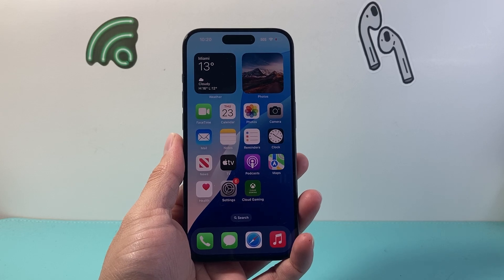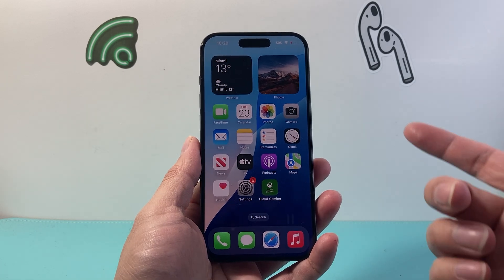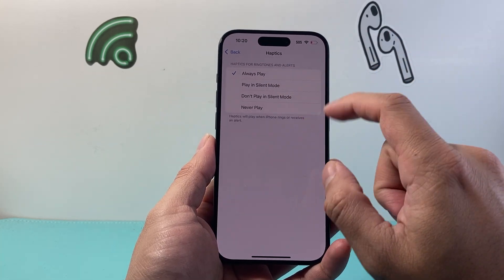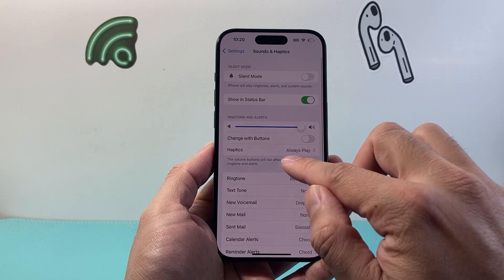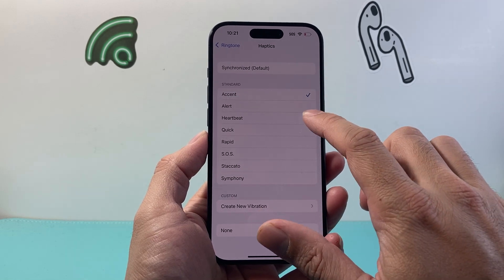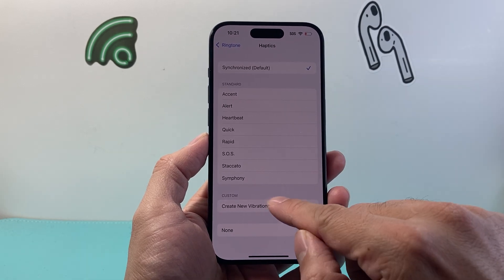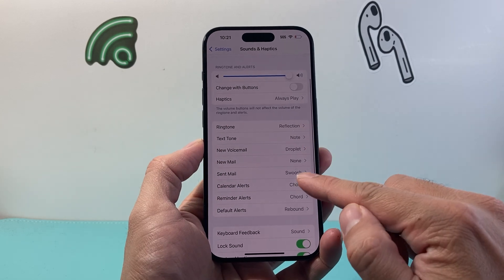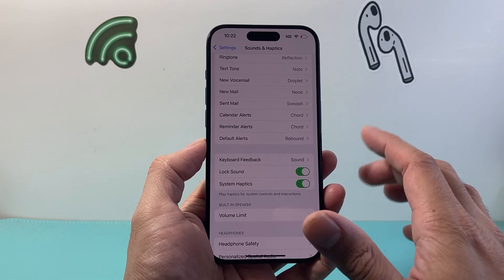What is Haptics on iPhone?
What is Haptics on iPhone? In this video we explain iPhone haptics and sound and how you can change them on your iPhone.